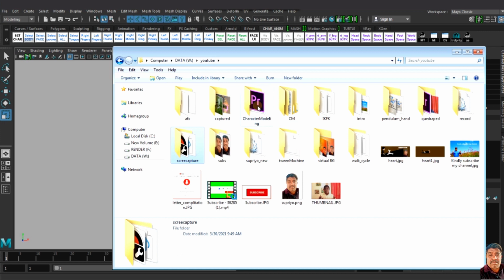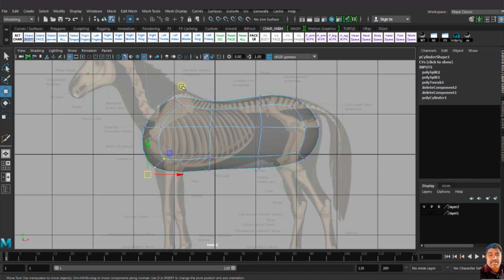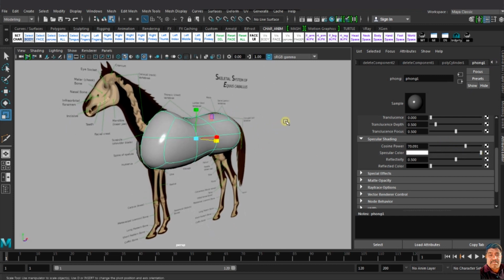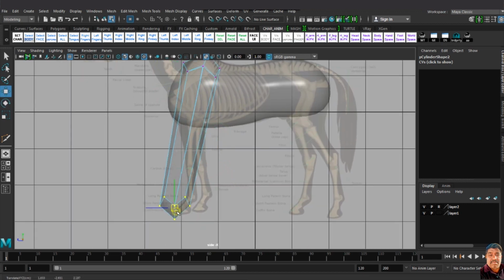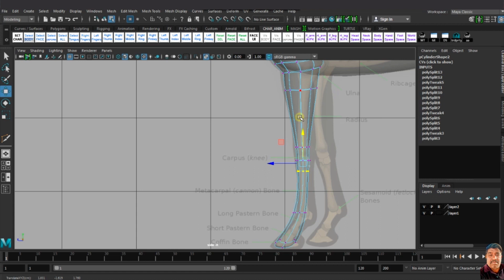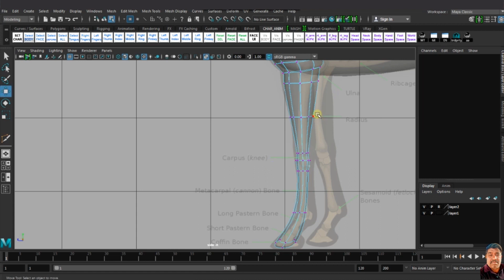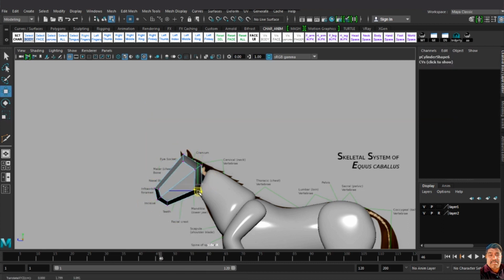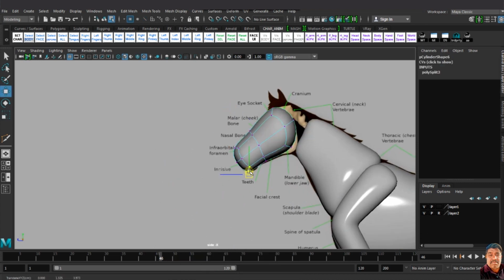How To Create A Horse Model In Maya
step by step Maya Modeling Tutorial